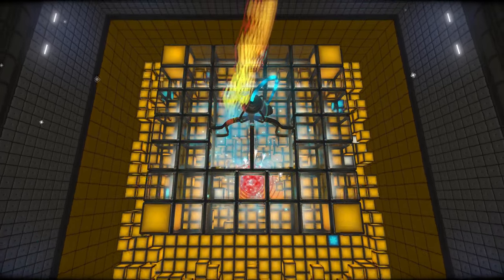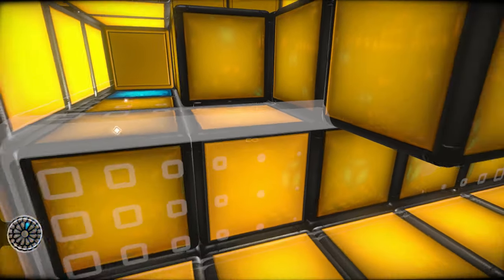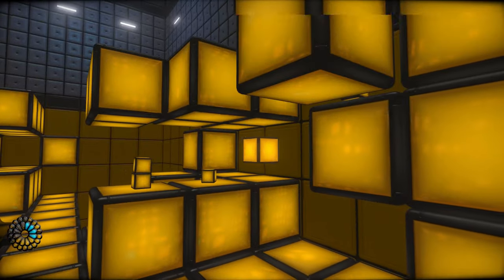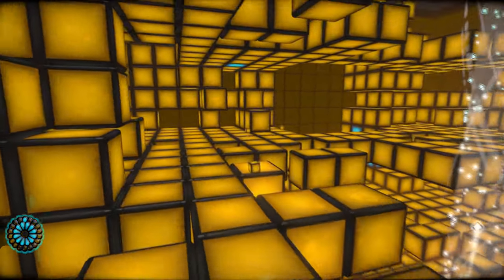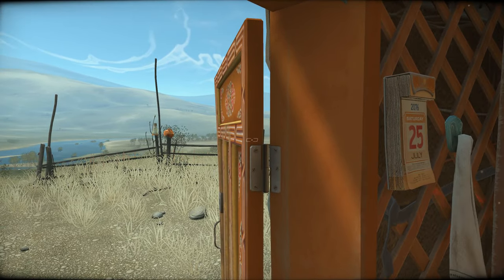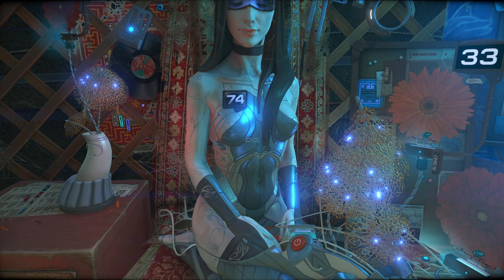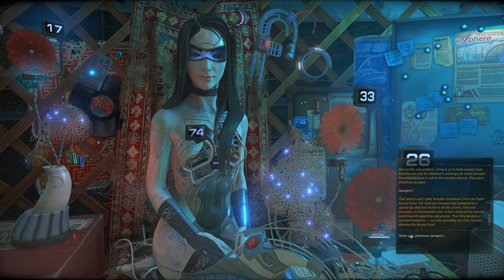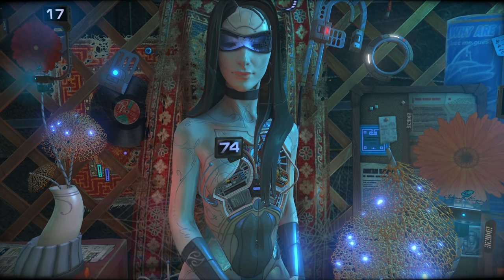Let's Play Cradle - Part 4 Learning to Breathe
A sci-fi open world exploration quest from Flying Cafe for Semianimals

System Info:
Xubuntu 15.04 x86_64
Intel i7-4790K
32 GB DDR3
Nvidia GeForce Titan X